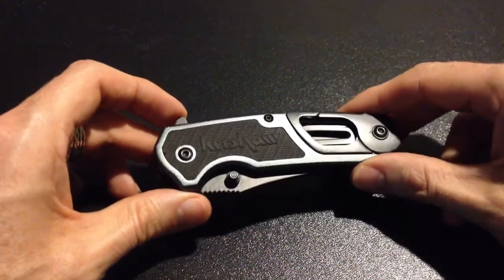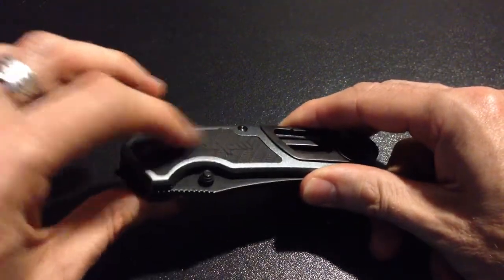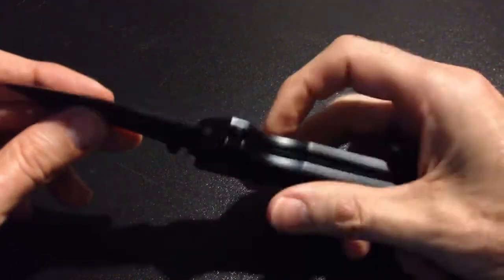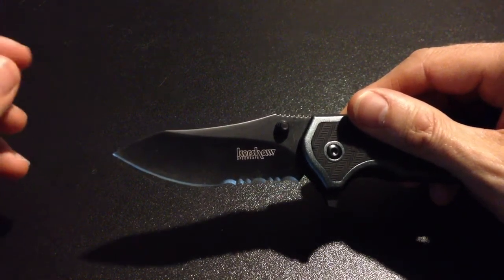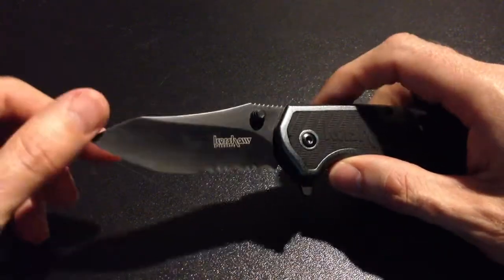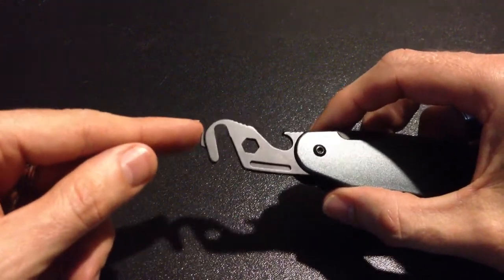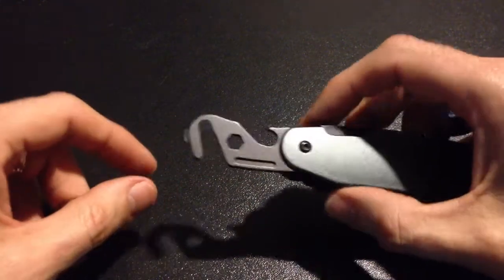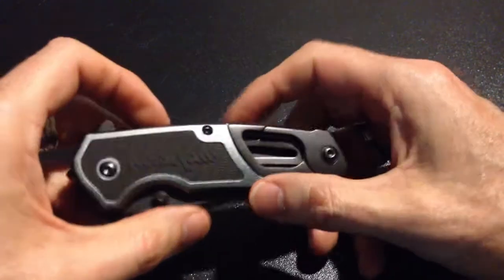Kershaw Funxion EMT folding knife review.